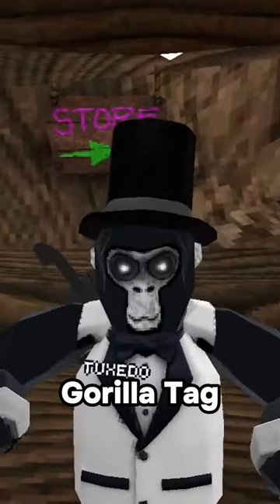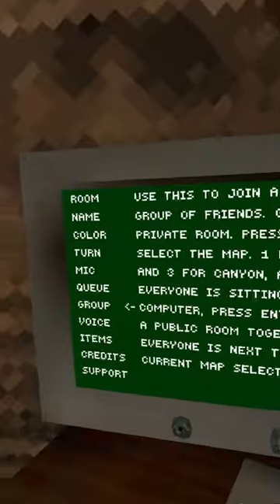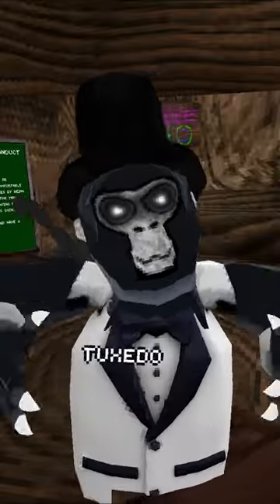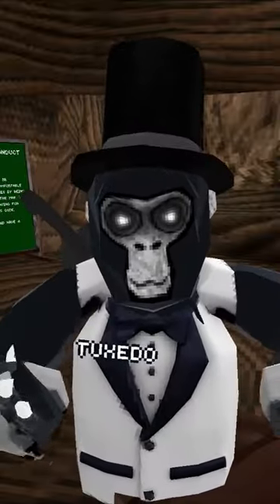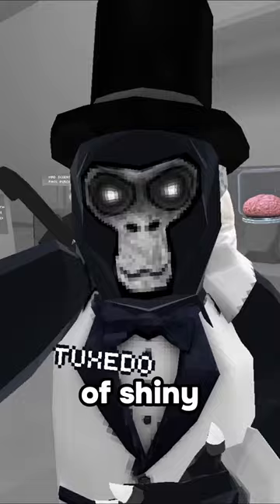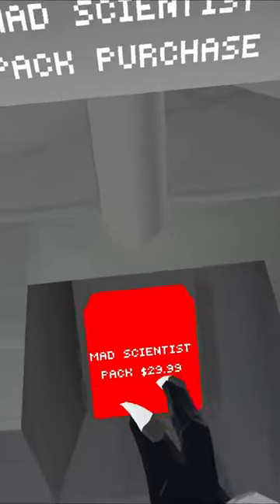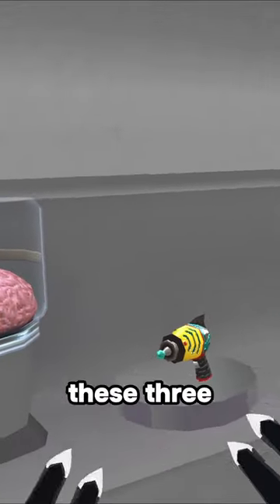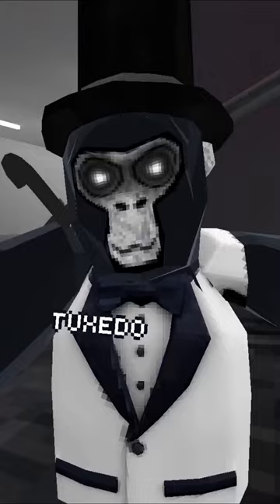3 Useful Tips for Gorilla Tag